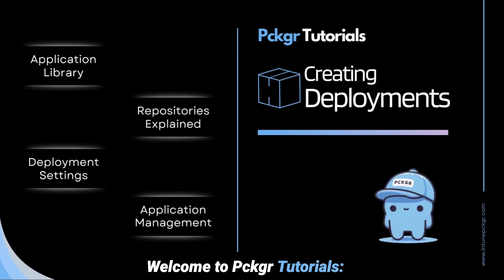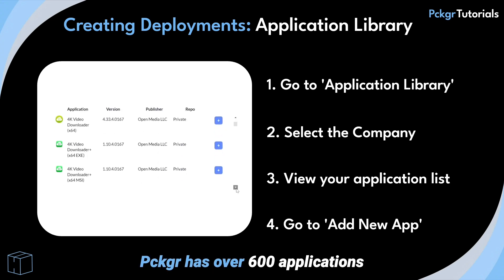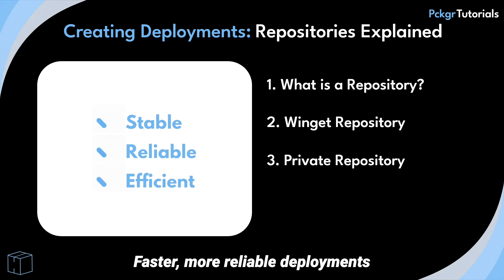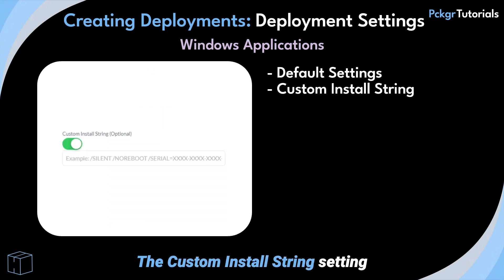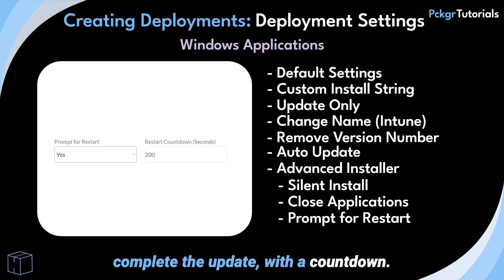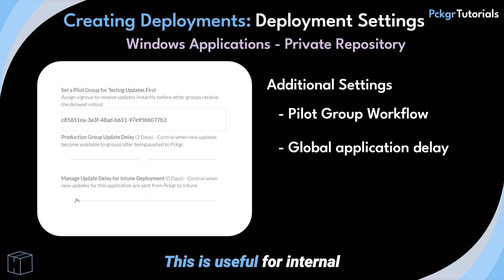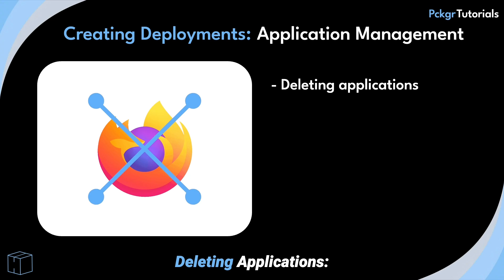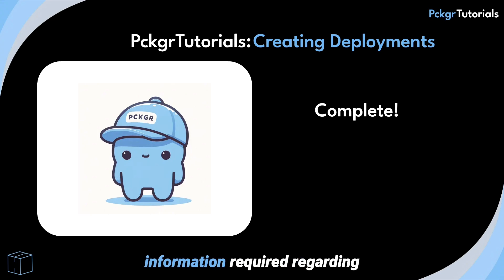Pckgr Tutorials:Creating Deployments - Automated app packaging and deployment to Microsoft Intune.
This video takes Pckgr users through the simple steps to set up their Application Library for automated application update packaging and deployment to Microsoft Intune.

0:00 Introduction
0:30 Deployment Overview
1:41 Application Library
2:33 Available Applications and Detection
2:59 Repositories Explained
3:39 Winget Repository
4:45 Private Repository
5:26 MacOS Integration
6:17 Deployment Settings
10:21 Deployment to Intune
11:22 Private Repository Extra Settings
13:27 MacOS Deployment Settings
14:27 Application Management
15:04 Deleting Applications
15:42 Redeploying Applications
16:21 Automated Redeployment
17:32 Conclusion